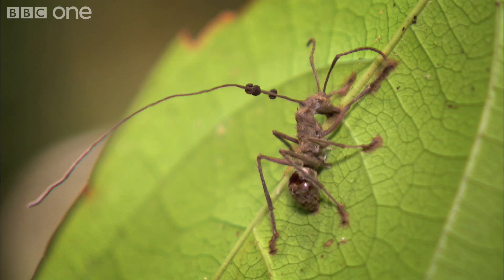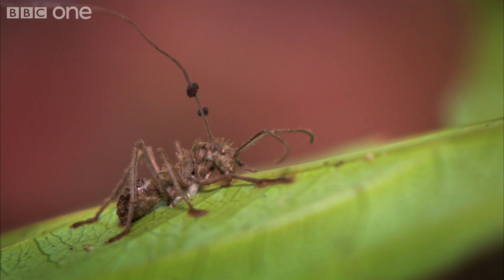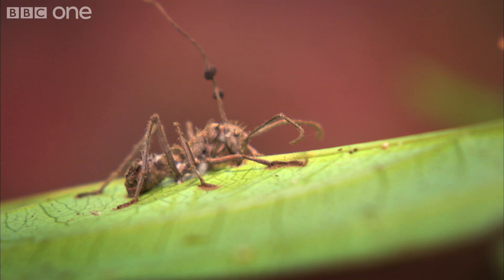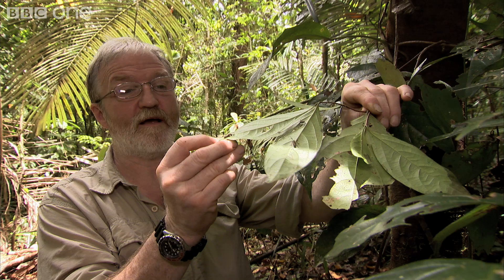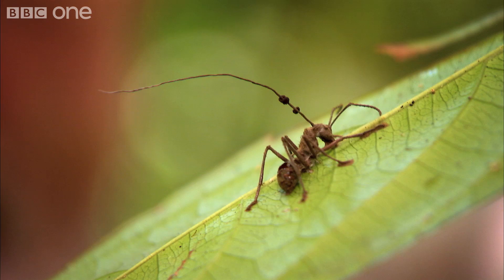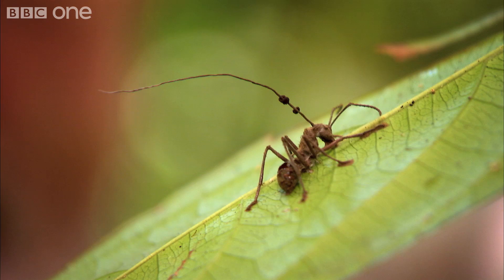Lost Land of The Volcano Preview Episode 1 - Fungus Infected Ants - BBC One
Series combining stunning wildlife with high-octane adventure, as a team of scientists and wildlife filmmakers from the BBC's Natural History Unit explores one of the last great unspoilt jungle wildernesses on earth.
New Guinea is a rugged tropical island that is home to some of the strangest creatures on the planet. The team is based at the foot of Mount Bosavi, a giant extinct volcano covered in thick and largely unexplored rainforest. With the help of trackers from a remote tribe they aim to search for the animals that live there - and they make amazing finds.